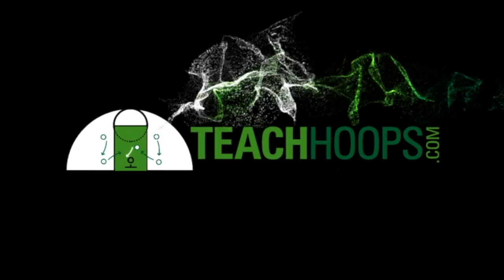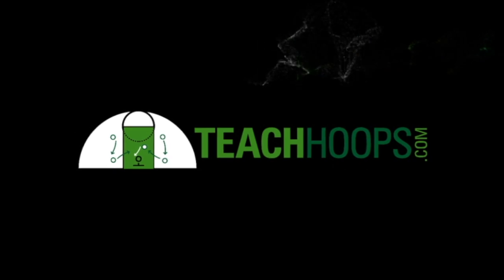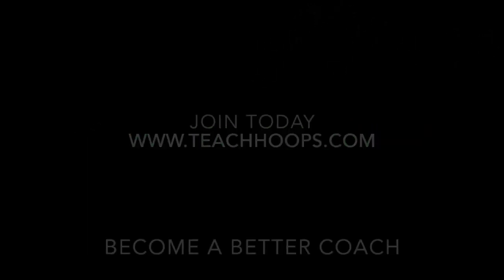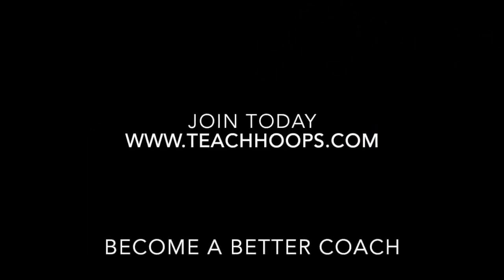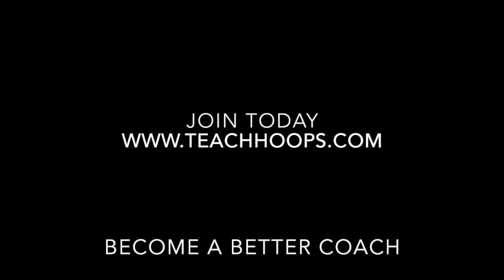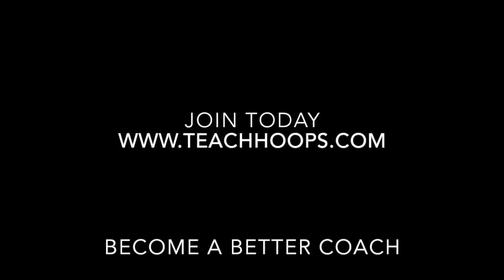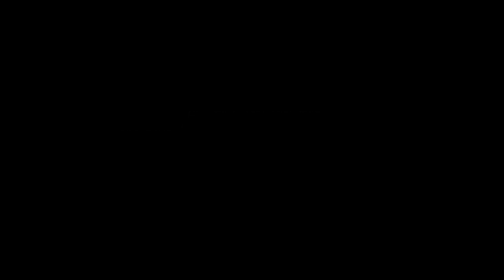Man to Man Quick Hitter Plays - Basketball Offensive Help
Coach goes through multiple quick hitter plays that you can implement within your offense. Quick Hitter plays are great to get easy points when you're in a drought or just to use at the start of the game.

Go check out for more!